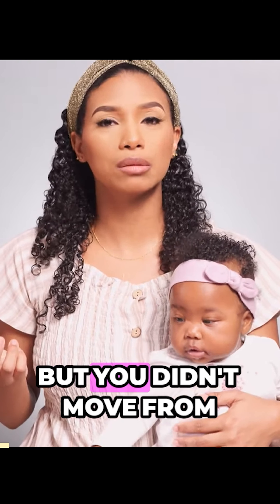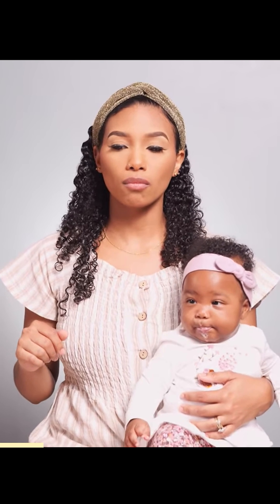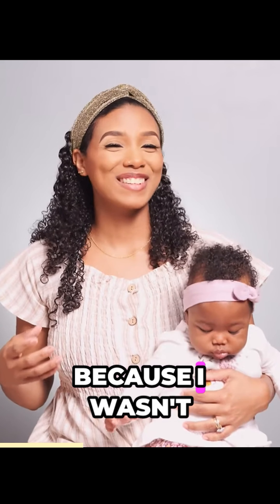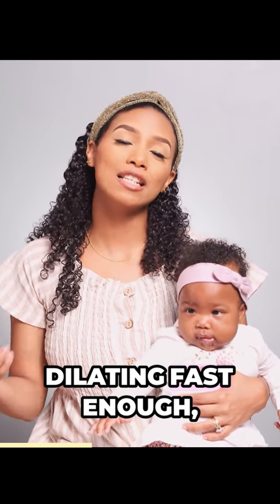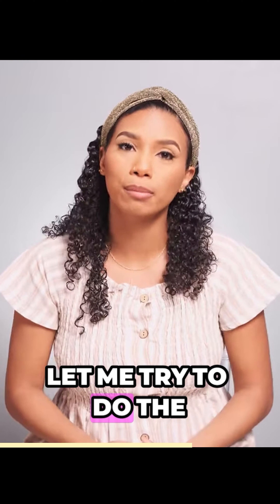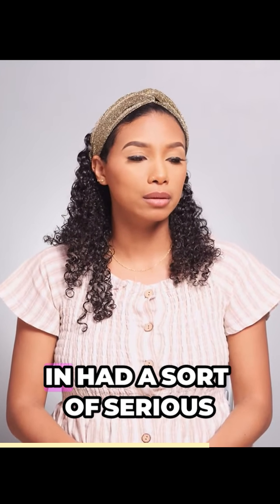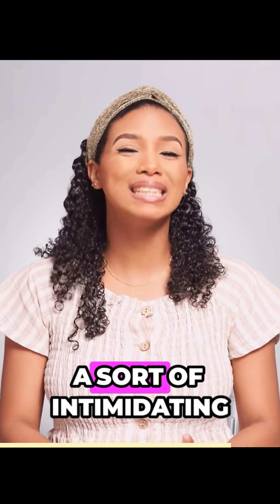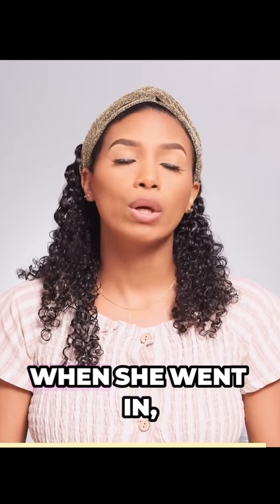dilation drama unveiled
P O P U L A R   V I D E O S  TO CHECK OUT

My Birthing Journey | Pregnancy | Delivery | What I Ate | The Good & The Bad | How It Went Down!
BABY PRODUCTS:
Dr. Brown's Fresh Firsts Silicone Feeder, 2 Count
Baby Finger Toothbrush
Orajel Baby Daytime Cooling Gel for Teething
Cooling Teether
Joovy Zoom360 Ultralight Jogging Stroller
Infantino Swift Classic Baby Carrier with Pocket
MOM PRODUCTS
Motivational water bottle
Stainless Steel Vacuum Insulated Coffee Mug
Printed Long Sleeve V Neck Pleated Hem A Line Midi Dress
HOUSEHOLD APPLIANCES/ FURNITURE
9-Cube Organizer & Bookshelf

CLEANING PRODUCTS
Goo Gone Kitchen Degreaser
CAMERA EQUIPMENT
Sony a7 III
Sony a7 IV
Sony 55mm Zeiss
Samsung Galaxy S20 5G
Neewer APP Control 16-inch LED Ring Light

My mission is to create a nurturing and supportive online community where moms from all walks of life can come together to find inspiration, guidance, and companionship on their motherhood journeys. We understand that being a mom is both incredibly rewarding and uniquely challenging, and we're committed to providing a safe space where moms can share their experiences, learn from one another, and grow as individuals and caregivers.